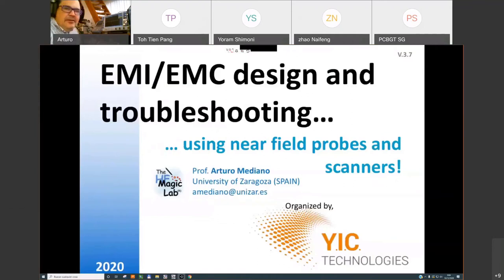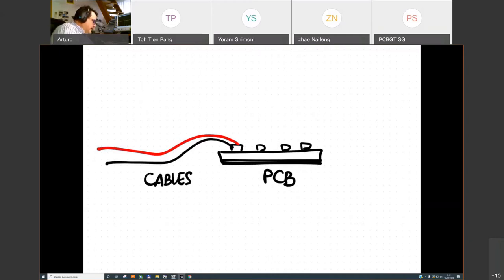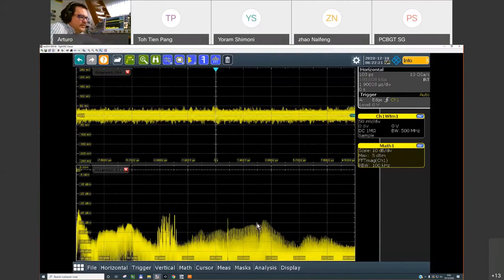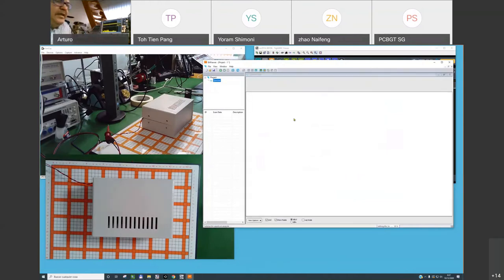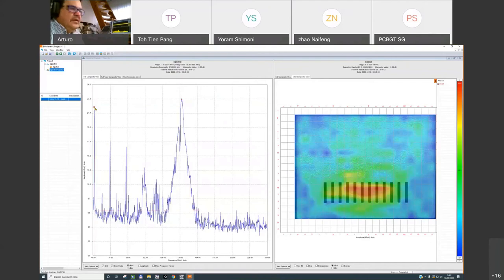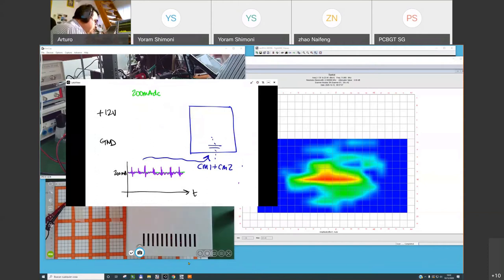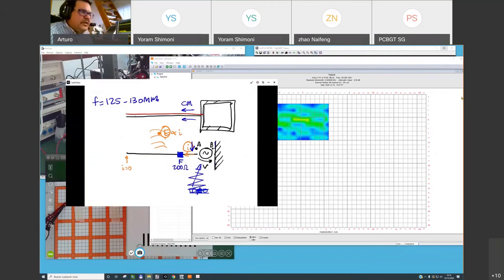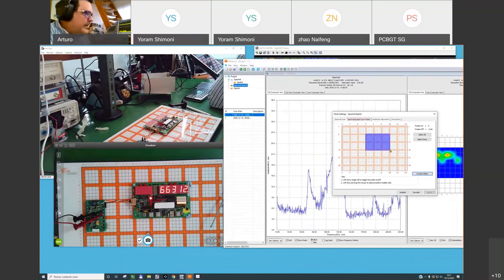Analyzing Electronic Products with Near Field Scanning Technology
In this webinar, you will learn how a designer can evaluate a product or prototype to be able to confirm how the RF energy is controlled to minimize EMC problems.